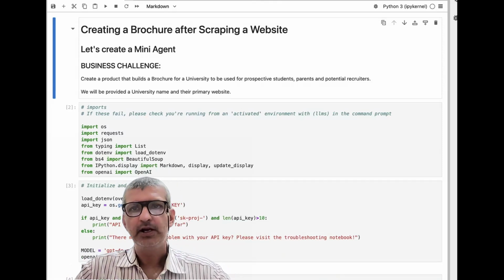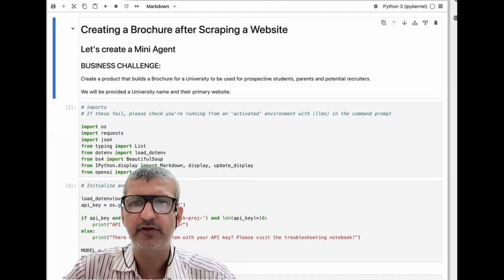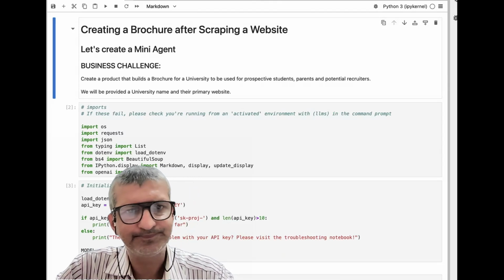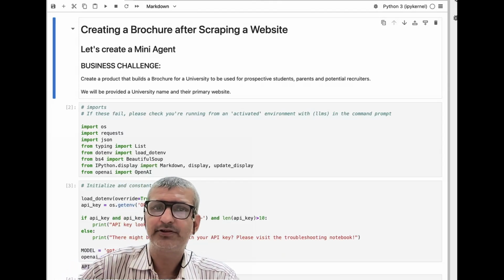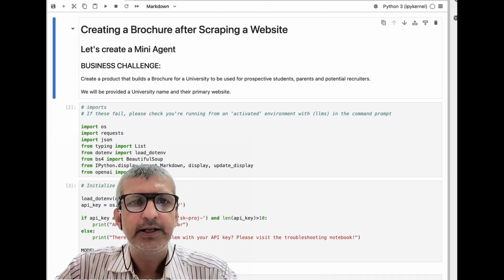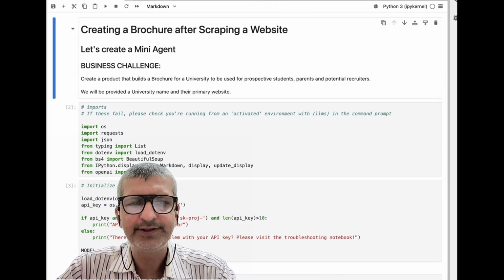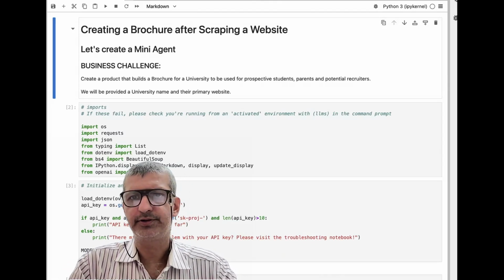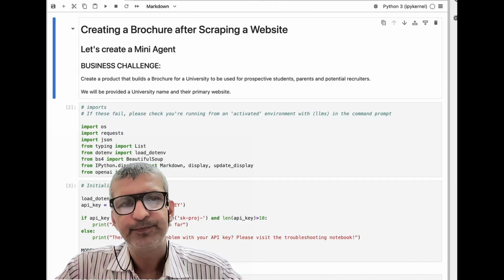Mini Agent Final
Here I create a mini agent to scrape a University Website to create a brochure